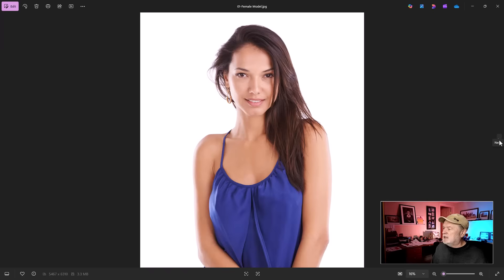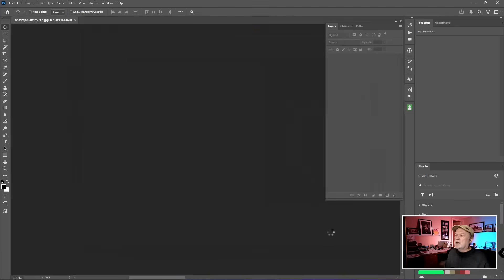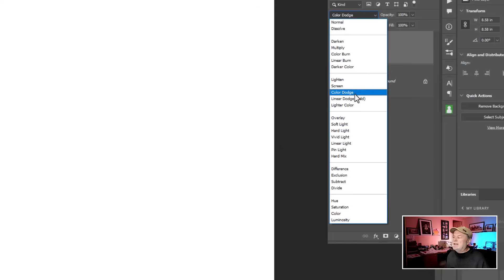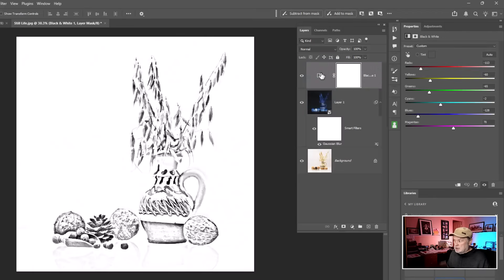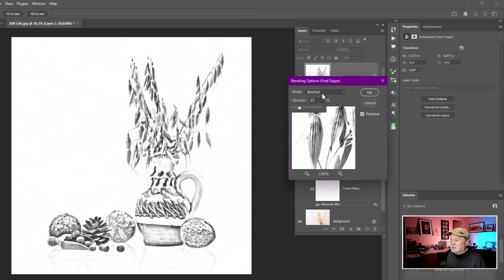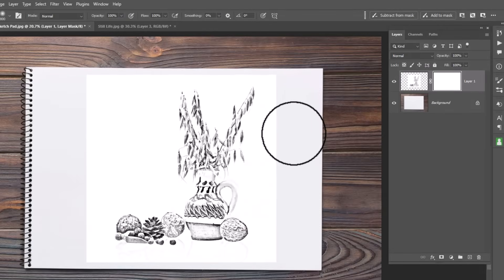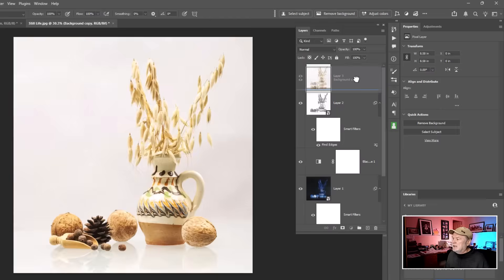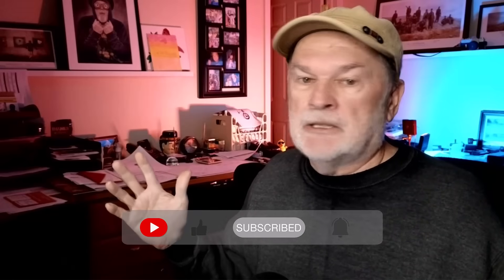Pencil Sketch in Adobe Photoshop - (No Plug-Ins and No AI)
How to Create a Pencil Sketch in Adobe Photoshop - (No Plug-Ins and No AI)